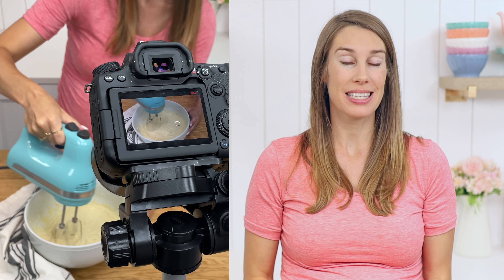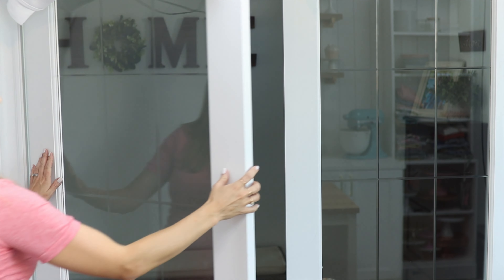Behind the Scenes of British Girl Bakes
Here's a quick snapshot of life behind the scenes of British Girl Bakes: how I film and edit my tutorials, some upcoming projects and recipes and other sneak peeks behind the scenes.

*SAY HI!